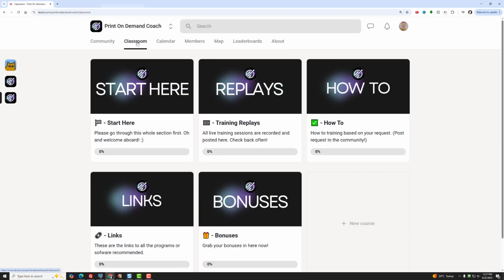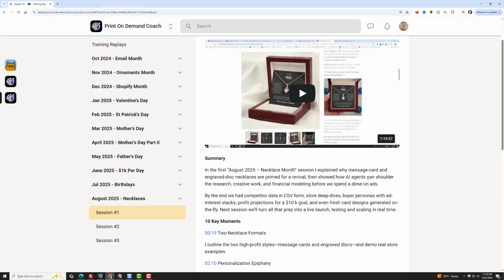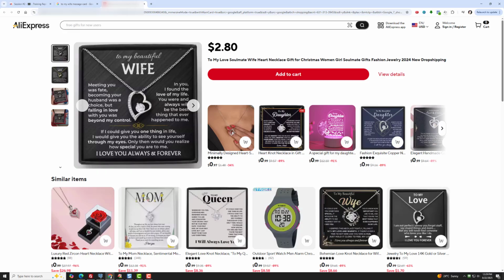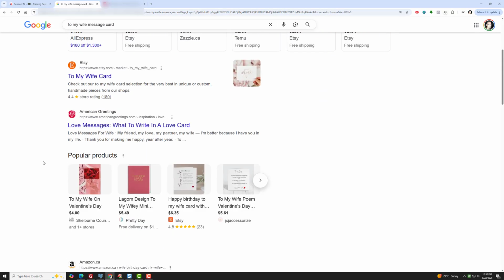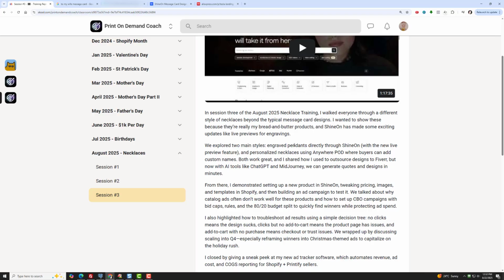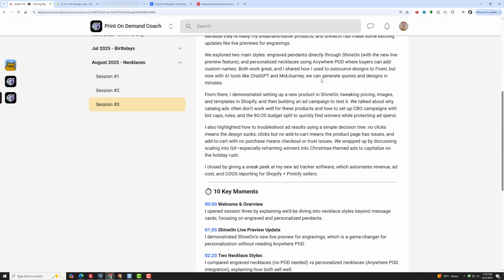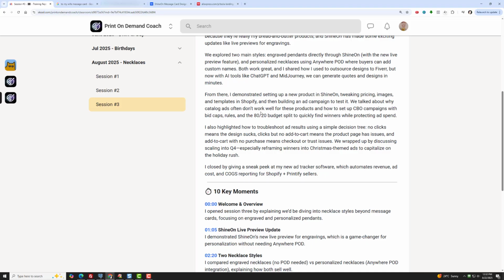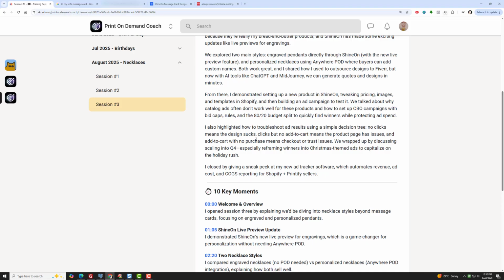How to Sell Necklaces with Print On Demand - Shopify & Facebook Ads Tutorial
In this video, I take you inside Print On Demand Coach and show you exactly what members get access to. We just wrapped up our August 2025 training series on necklaces (3 full sessions, each over an hour long), and I’ll give you a behind-the-scenes tour of the replays, the classroom, and the community.

Here’s what you’ll see inside:

✅ Full replay library with clickable key moments
✅ August 2025 training: How to research, design, launch & scale personalized necklaces
✅ AI-powered product research, design, and ad copy tutorials
✅ ShineOn’s brand-new live preview engraving feature
✅ My ad campaign structures, rules, and scaling strategies (including the 80/20 rule)
✅ 30+ past trainings on hot Q4 products (ornaments, Valentine’s, Father’s Day, $1K/day challenge & more)
✅ Access to the private community of sellers for support & feedback

If you love it, stick around and keep learning. If not, you can cancel anytime, no questions asked.

🔥 Perfect for anyone using Shopify + Facebook Ads + Print on Demand who wants to find winning products and scale them — especially heading into Q4!

⏱️ Key Moments

00:00 – Welcome & August Recap
00:23 – Replay Library Walkthrough
00:55 – Session 1: Necklace Revival + AI Research
01:34 – Session 2: Personalized Message Cards & CBO Testing
02:41 – Session 3: Engraved Necklaces + ShineOn Live Preview
03:42 – Using AI for Quotes & Designs
05:07 – Campaign Setup, Rules & 80/20 Scaling
07:00 – Christmas Scaling Strategy
08:53 – Training Library Tour (30+ Sessions)
09:59 – Free Trial & Join Now